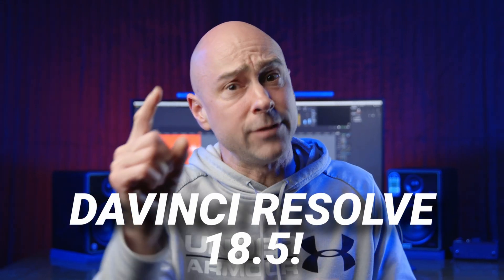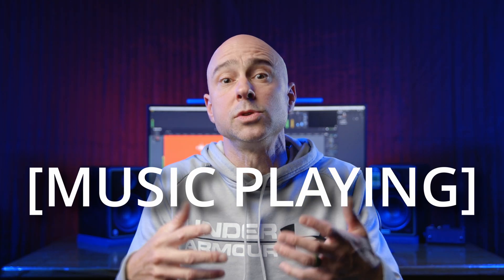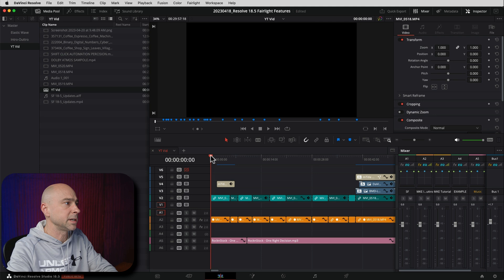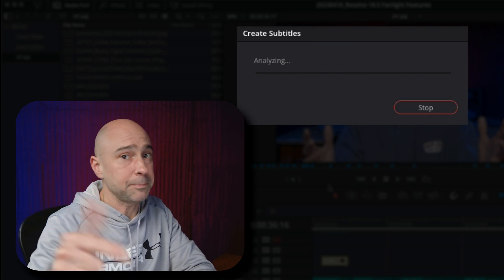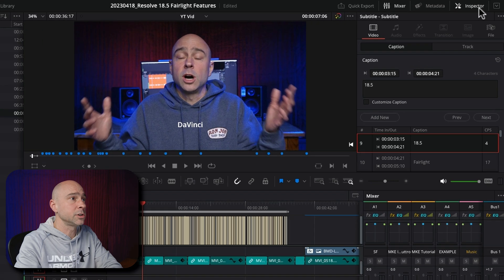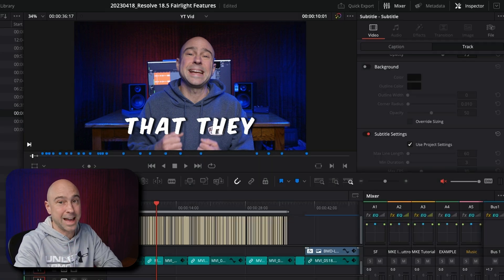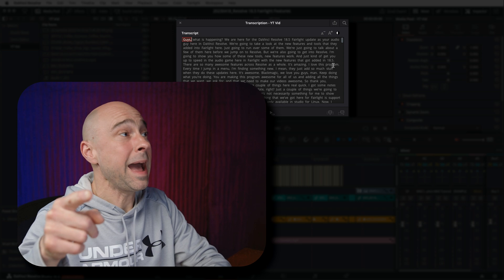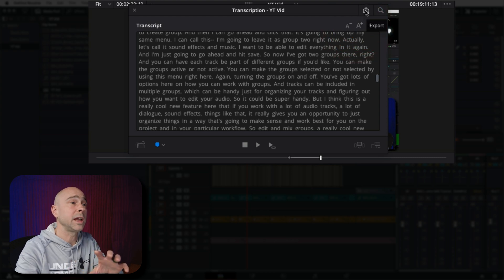AUTO Generated CAPTIONS & TRANSCRIPTION 🔥 Studio 🔥 in DaVinci Resolve 18.5 | You Asked and GOT IT!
I’ll show you how to use the new AI - AUTO CAPTIONS & TRANSCRIPTION in DaVinci Resolve 18.5!  You’ve got a few options on how to use these new tools and they are awesome!  Blackmagic Design did an awesome job!

0:00 Auto Captions
1:18 Creating Auto Captions
1:32 2 Ways To Create Auto Captions
2:09 Auto Captions with In/Out Points
2:28 Autio Caption Options
3:48 Make Shorter Lines on Screen
4:20 Modify Subtitle Look
5:33 Bonus Tip if AI has Trouble
6:00 Transcribe Audio/Video
6:53 Use Transcription to Jump To Part in Video
7:10 Other Awesome Transcribe Features!